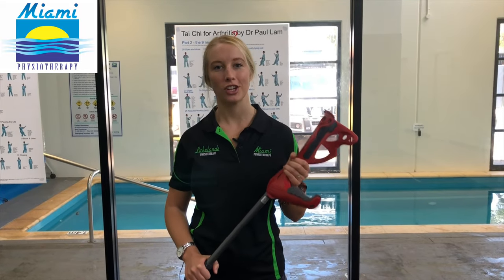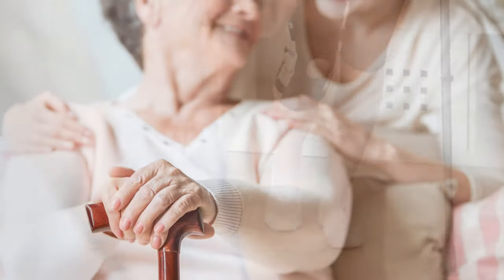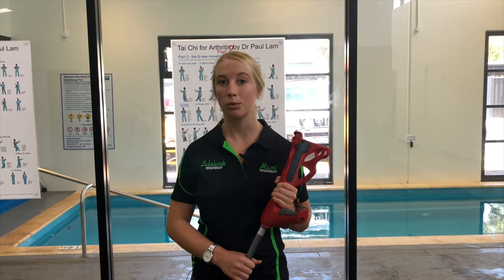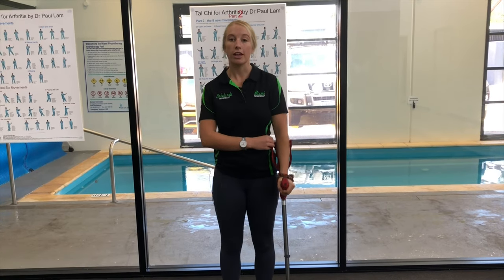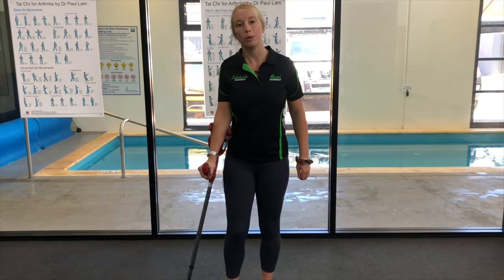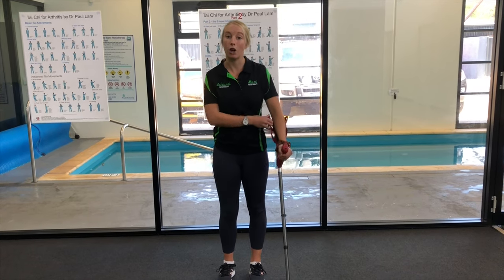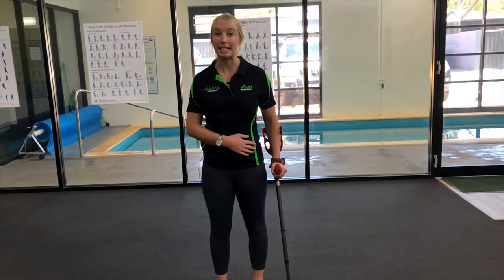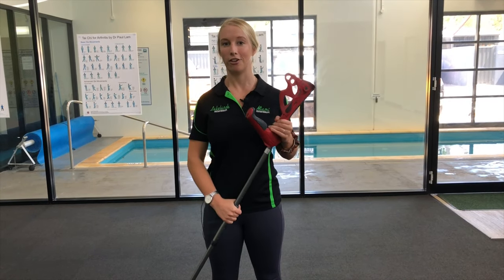Walking with a crutch or a stick?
Do you walk with a single crutch or a stick?
It is important that you are using your crutch correctly to help stabilise your balance, and reduce risk of asymmetry through the legs, hips and lower back as this may lead to further problems or injuries.
As shown in my video, the most important step is that the crutch goes in the OPPOSITE HAND to the injured/weakened side. This helps maintain a normal walking pattern and reduce the risk of imbalance. The second step is to put the crutch down at the same time as your injured side. This will help you balance out your weight more evenly and help reduce your limp.
Have a look at my video to see for yourself the difference, and check whether you are doing it correctly.